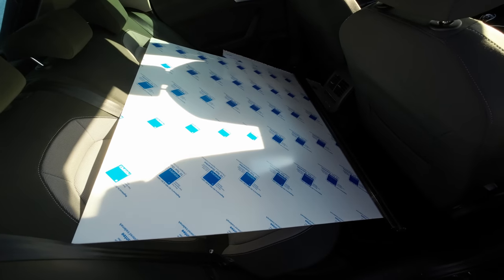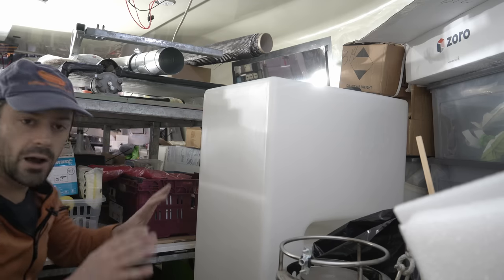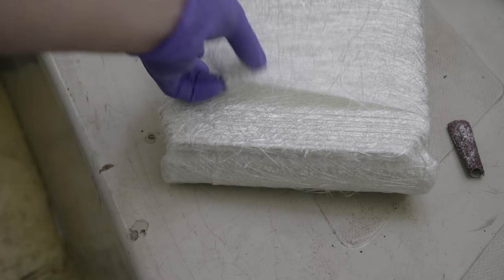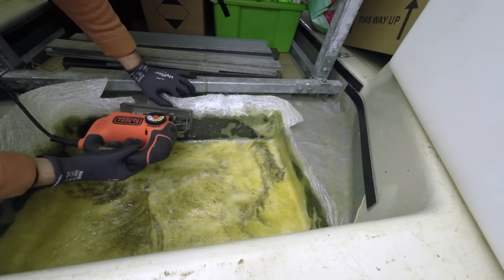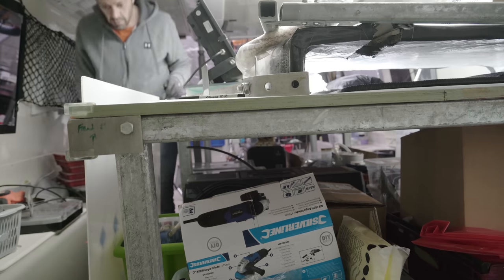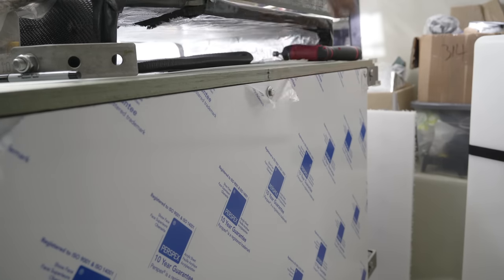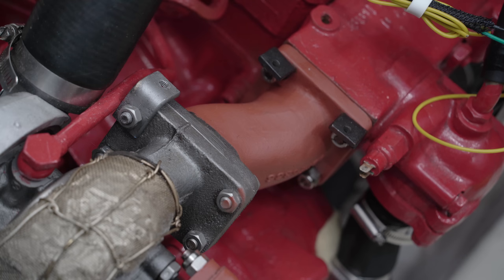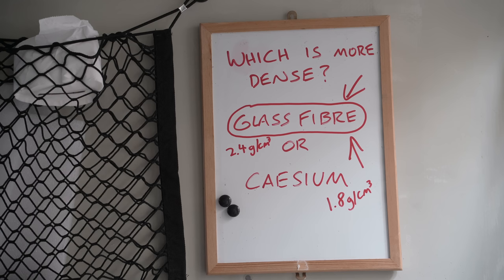Boat's freshwater storage planning - tank, filtration and galley area. Lifeboat Conversion Ep66 [4K]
EPISODE 66

Alan the lifeboat's crew will be onboard for prolonged periods of time, both at sea, moored, and ice-locked. This means an efficient and safe water storage solution is critical. This first half will show how I'm planning the water tank and galley area.

Products mentioned:

Model: NME A/S (Husnes, Norway) 7.5m TELB
Engine: Bukh DV48 turbo diesel